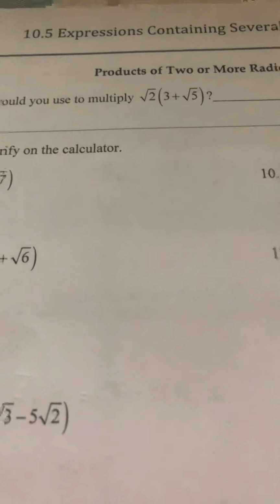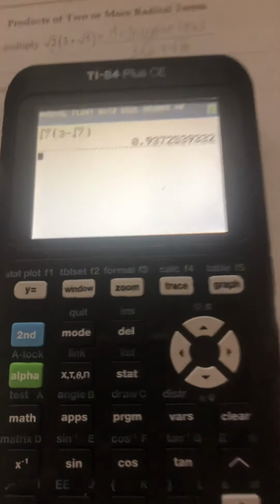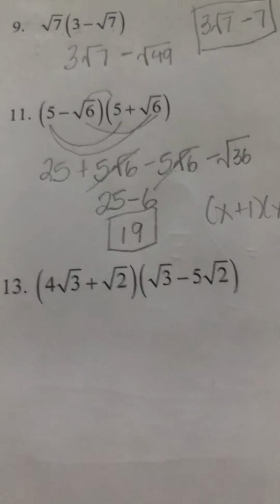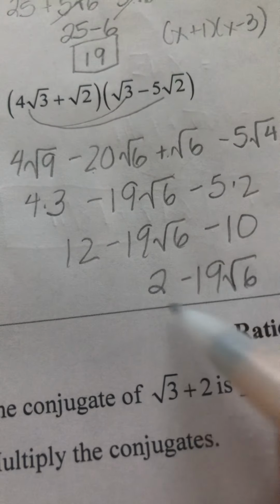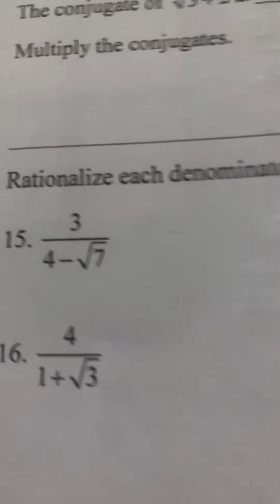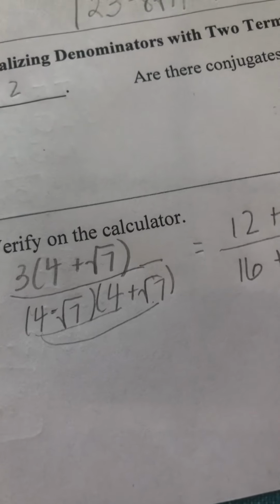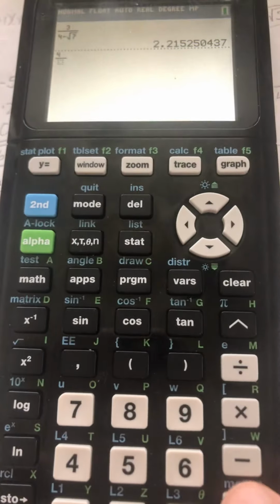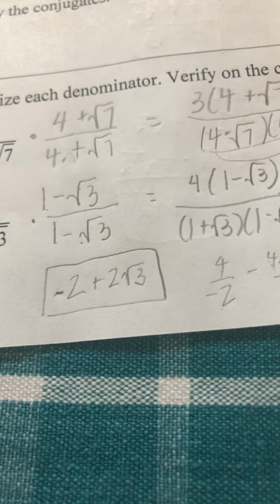Lesson 10.5-Part 2